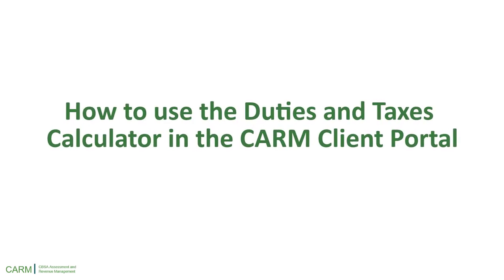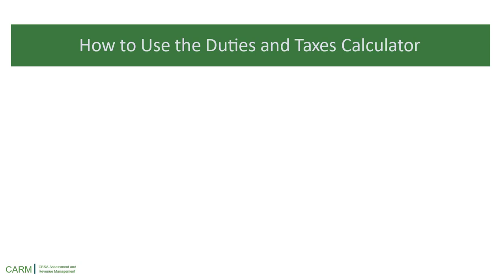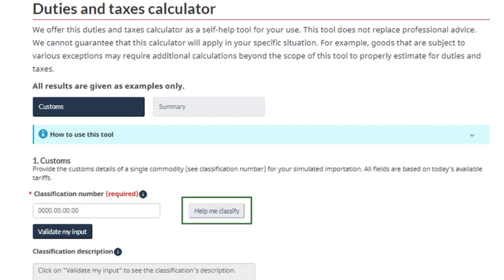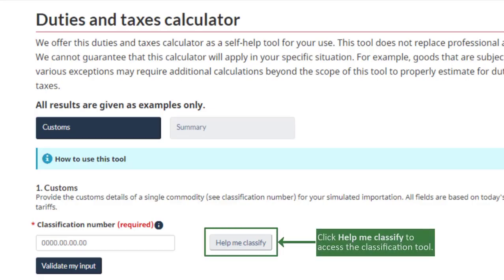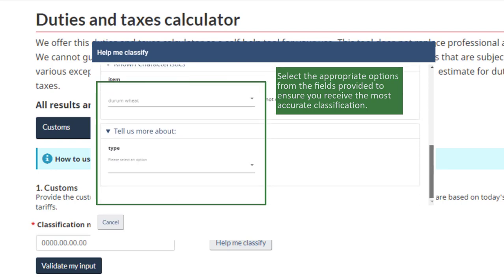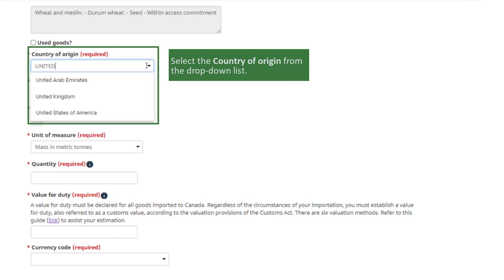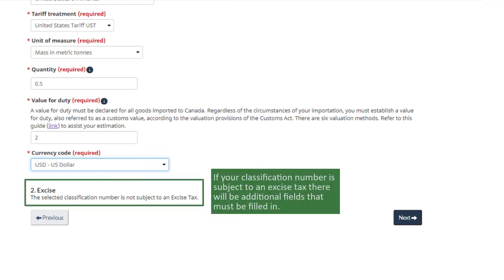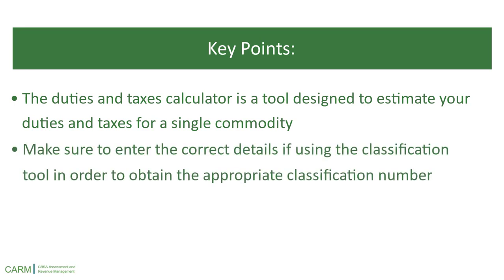How to Use the Duties and Taxes Calculator in the CARM Client Portal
In this video, you will learn how to access and use the Duties and Taxes Calculator and how to access and use the Classification Tool.